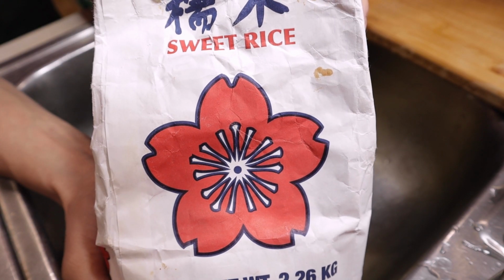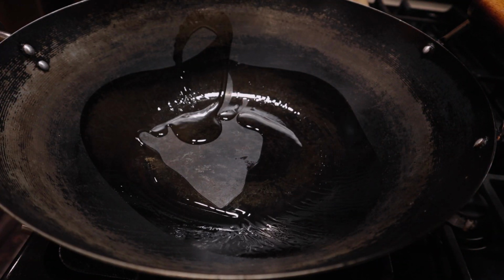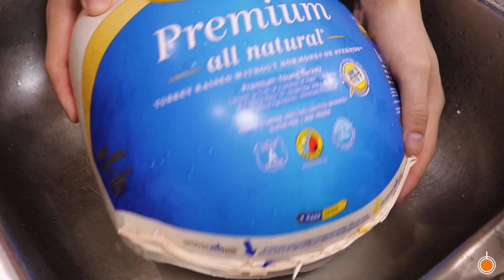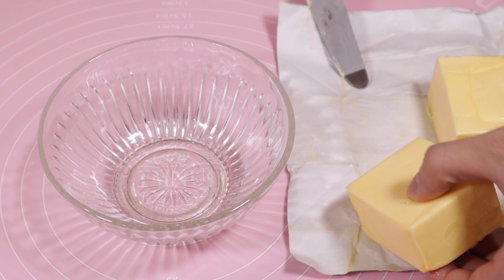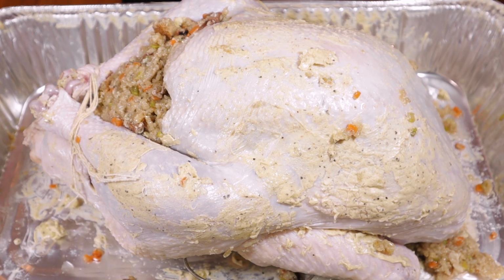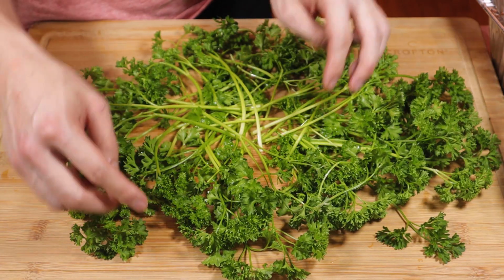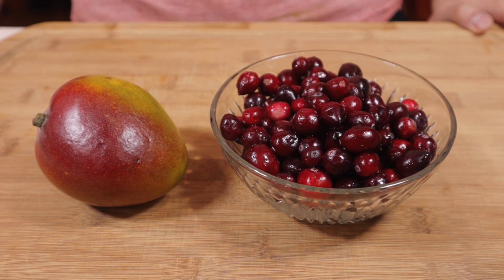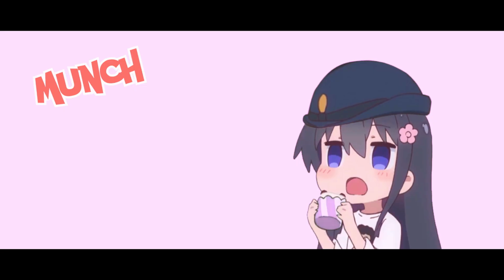The Only Thanksgiving Turkey Recipe You Need and more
Turkey, stuffing, gravy, cranberry sauce EVERYTHING YOU NEED
Thanksgiving is coming up everyone, start defrosting your turkeys asap! Then you can use this amazing video to create the greatest Thanksgiving combination.

0:00 Let's get started
0:32 Superb Stuffing
3:21 Big Bird
8:02 Glorious Gravy
9:44 Cranberry Sauce
10:48 Munchy Munchy

Stuffing
- Short Grain Sweet Rice (2 cups) / Water to 1.5cups in rice cooker
- Chinese Sausage (4 pieces)
- Sweet Onion (1/2 large)
- Celery (3 large stalks)
- Carrots (1 medium)
- Seasoned Stuffing (6 oz)
- Chicken Broth (1 box / 32 oz)
- Five Spice (1.5 tsp)
- Dry Basil (as needed)
1. Prep all the ingredients: Dice the sausages, onion, celery and carrots.
Wash the sweet rice and cook in a rice cooker with 1.5 cup of water (in rice cooker).
2. Add some oil in a large pan and cook onions and sausage for about 5 minutes or until you see it begin to brown. Then throw in celery and carrots and cook just for a couple of minutes. Add in the salt/pepper/five spice/ oyster sauce and combine well. Transfer into a mixing bowl
3. Add the cooked rice into the mixing bowl as well, and chicken stock. Make sure you add your stock in increments. Mix everything thoroughly and then toss in the seasoned stuffing and basil. Combine it all.

You can eat this by itself by baking at 350° until the it reaches 160° about 40 minutes. You can also do this ahead of time, the night before and leave in fridge. (DO NOT BAKE IF USING AS ACTUAL STUFFING)

Big Bird
- Turkey (12-16 pounds) (pre-brined)
- Butter (6 oz)
- Sage, Thyme, Basil (1/2 tsp of each)
- Salt and Pepper (large pinch of both)
- Garlic Powder (1 tbl)
- Bao Bei Stuffing (as needed)
1. Wash the turkey, spread the wings out and open up the legs. Take out any interior parts and discard. Remove fat from the skin of butt and neck area.
Transfer to a board and dry it very well with some paper towels (inside and out). Separate turkey skin from the meat carefully using hands, being sure to not break the skin. (Just the top side you serve with)
2. Combine spices into room temp butter to make a thick sauce mix. (If too liquid leave in fridge for a little bit) Then rub the butter mixture into the turkey, both inside the skin and outside as well. Tuck the Turkey Wings underneath the body and transfer into a roasting pan.
3. Stuff the cavities of the turkey with our Bao Bei stuffing and then tie up the legs with twine. Place Turkey in a Roast pan. (Pour some extra chicken stock in the pan as well) Cover with foil.
4. Roast at 350° for 3 hours so the thick parts of the turkey get to 155°.
Be sure to rotate the turkey at least once, and baste with turkey drippings at least 3 times.
Finish the Turkey on a high broil for the perfect color. Take out and Let rest for 30min-1hr

Reserve the drippings inside the pan for Gravy (Be sure you separate the fat out)

Gravy
- Turkey Drippings
1. Cook butter and flour on a medium heat for 5-10 minutes constantly stirring. Once it gets into a dark brown color add in the Turkey drippings (fat separated) and mix until combined. Should be thick but not crazy thick. Add salt and pepper to taste. Transfer to a serving bowl.

Cranberry Sauce
- Cranberry (6 oz)
- Mango (1 medium)
- Pineapple (Few slices optional)
1. Dice the mango and pineapples. Throw everything in a sauce pan, cherries on bottom and leave on a medium-high heat. Once you hear most of the cherries pop, turn to a medium-low heat and let simmer for 20 minutes, stirring occasionally. Transfer to a serving bowl.

how to make a thanksgiving turkey
how to make cranberry sauce
how to make gravy
how to make stuffing
thanksgiving recipes
how to make thanksgiving recipes
thanksgiving food
how to make thanksgiving
chinese stuffing
turkey stuffing
turkey
turkey recipe
how to thanksgiving
How to make food